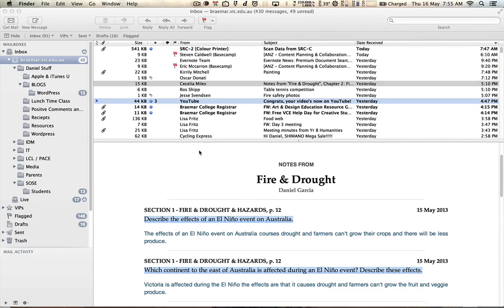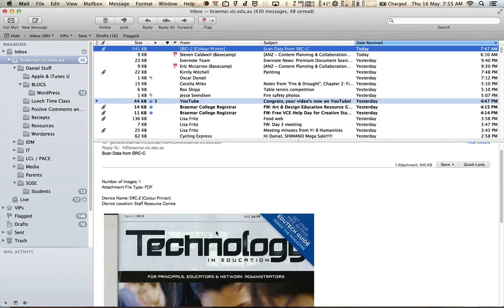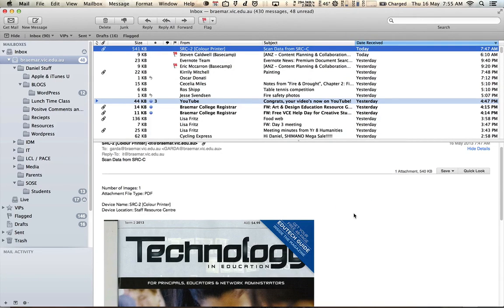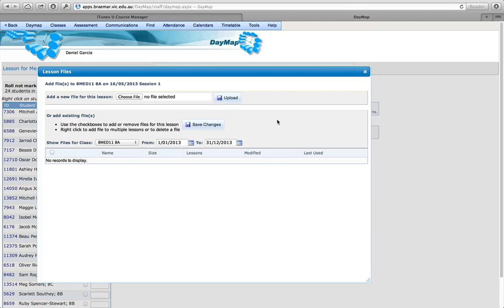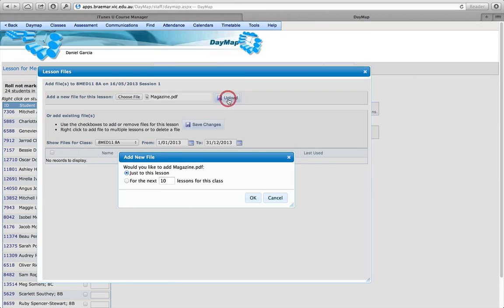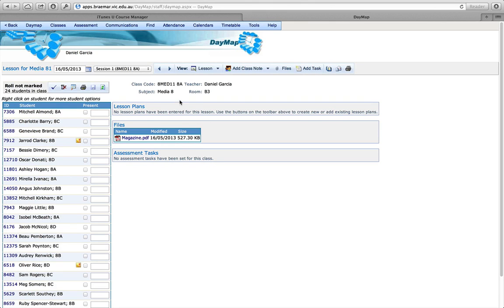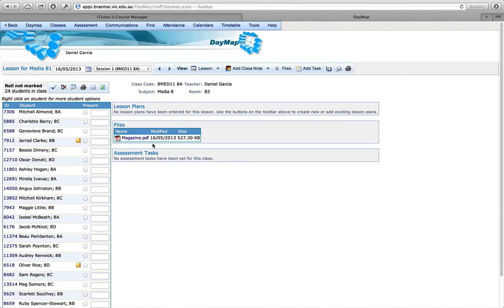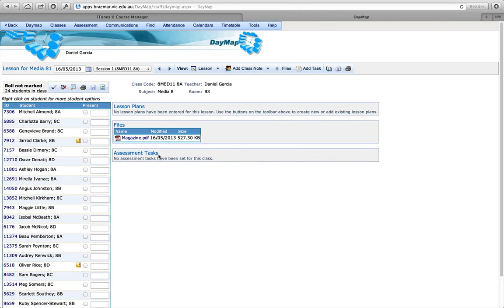Getting your scanned document onto DayMap for student access.